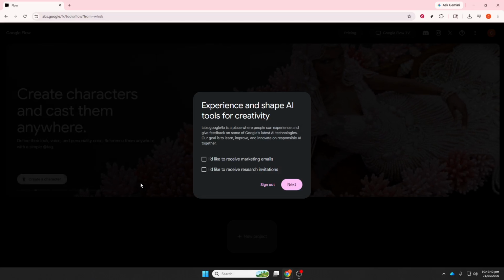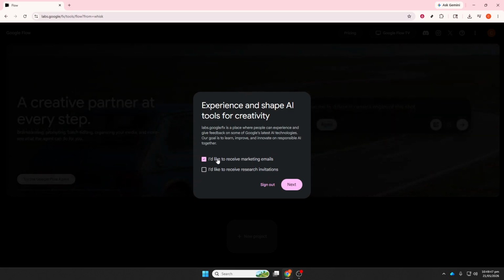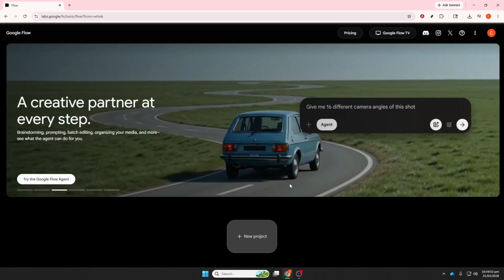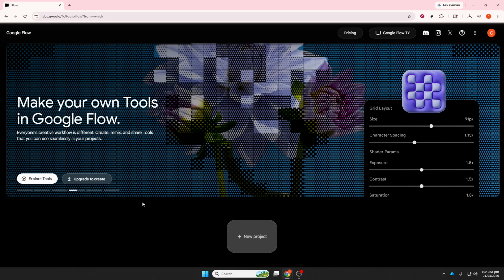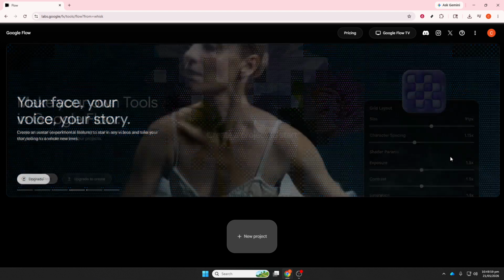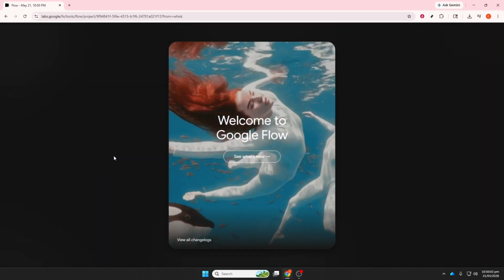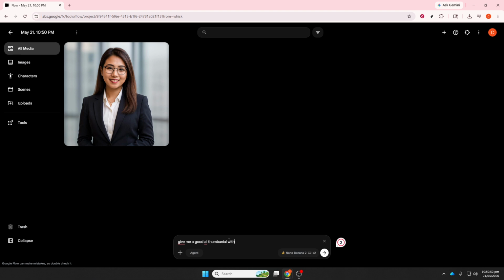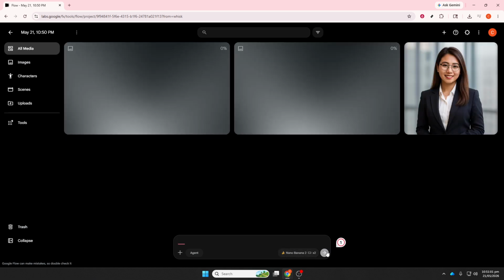How To Use Whisk Ai For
Want to learn how to use Whisk AI for content creation? In this step-by-step tutorial, I’ll show you exactly how to use Whisk AI to create engaging content faster and more efficiently for YouTube, TikTok, Instagram, Facebook, blogs, and more.

Whether you’re a content creator, social media manager, virtual assistant, freelancer, marketer, or beginner, this guide will help you use AI tools to generate ideas, improve productivity, and create high-quality content with less effort.

In this video, you’ll learn:
✔️ How to use Whisk AI for content creation
✔️ How to generate content ideas using AI
✔️ How to create captions, scripts, and posts faster
✔️ Tips for improving workflow and productivity
✔️ Best ways to use AI for social media and online business

This tutorial is perfect for beginners and creators who want to save time, stay consistent, and grow their online presence using AI-powered tools.

Watch until the end so you don’t miss important content creation tips and AI tricks!